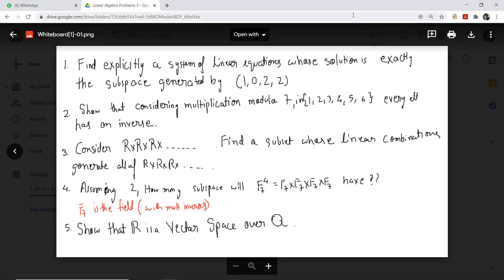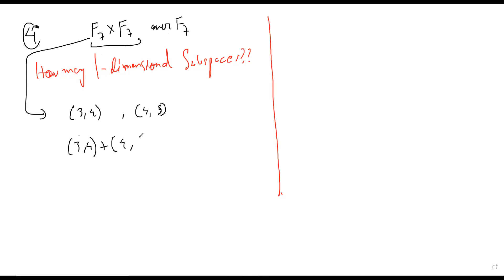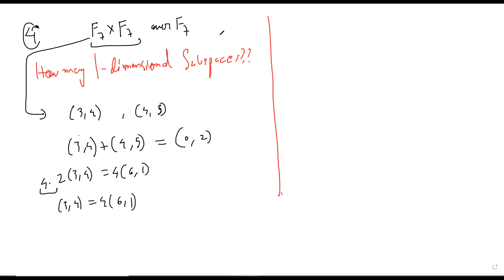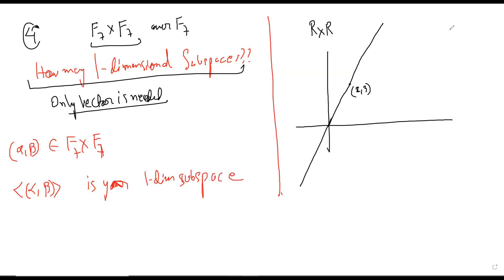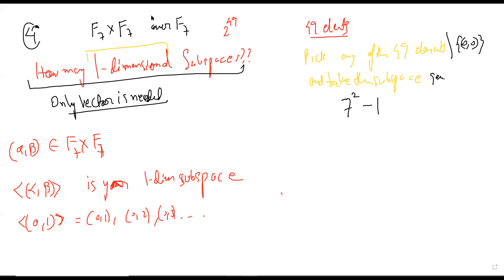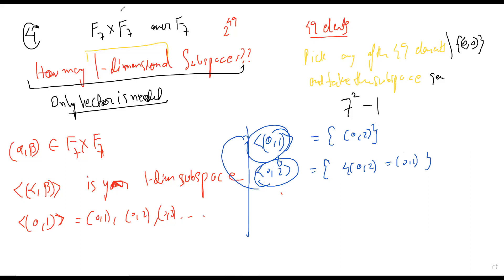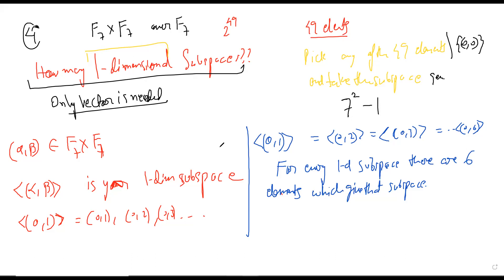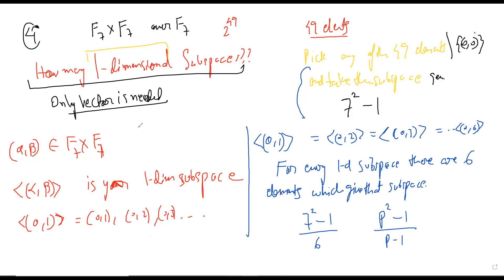Linear Algebra Problem Discussions part 3: A simple Counting problem in Linear Algebra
Here we discuss an example of counting subspaces. We will discuss more general versions of these counting problems and also show applications of these counting problems to count more concrete objects.

This is part of the 4th Linear algebra lecture series that I am running.